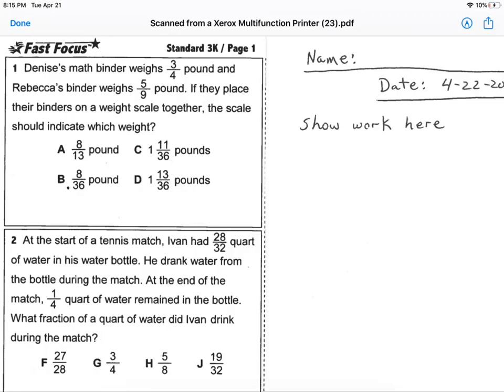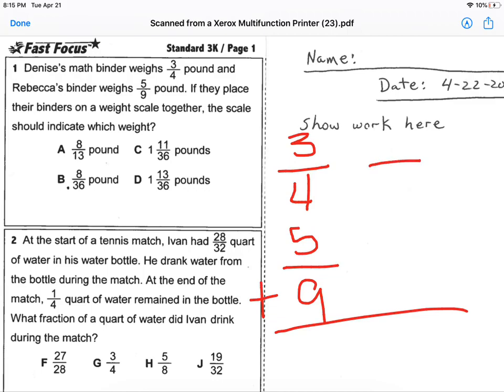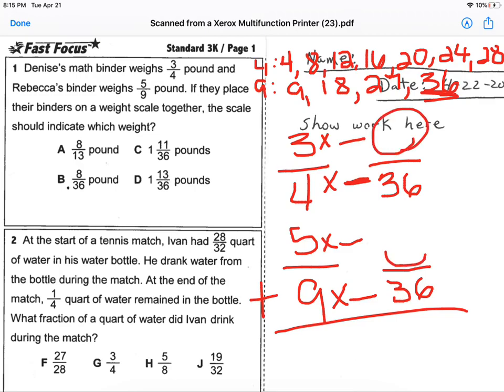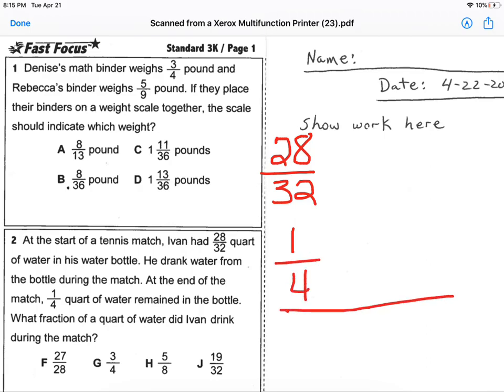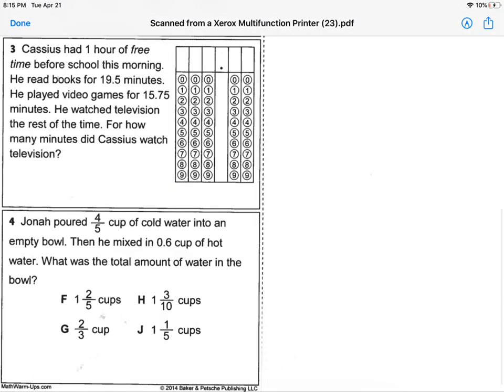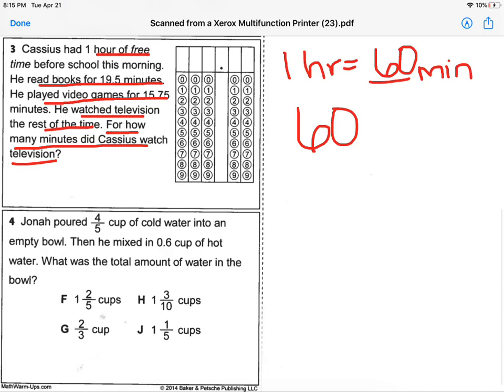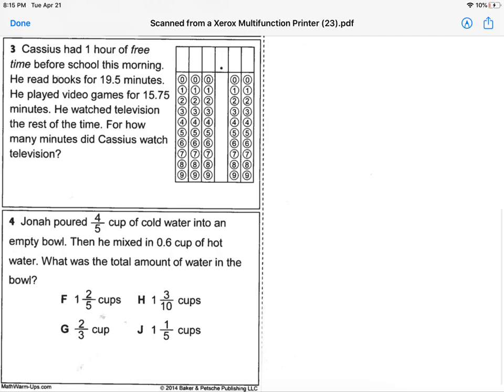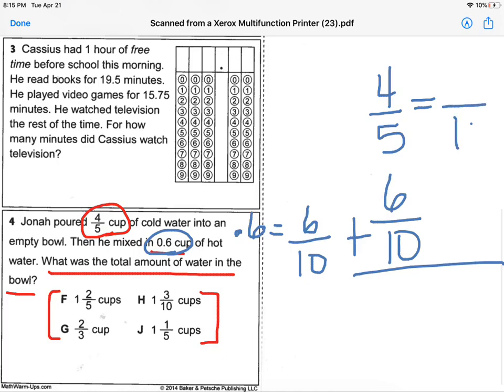FastFocus April 22